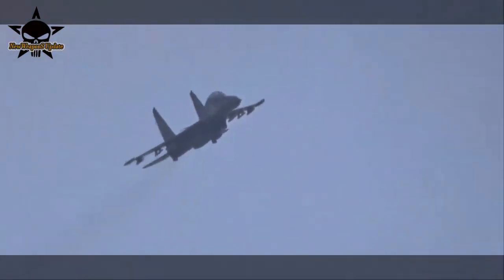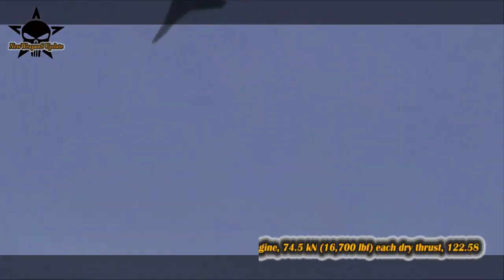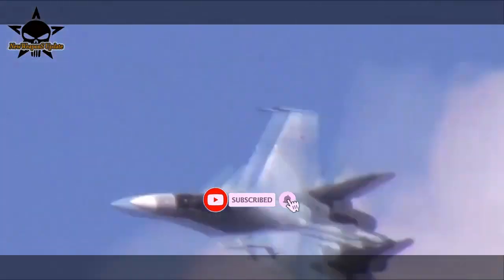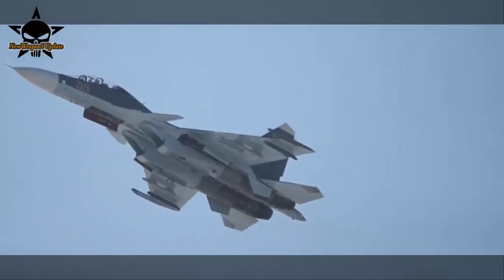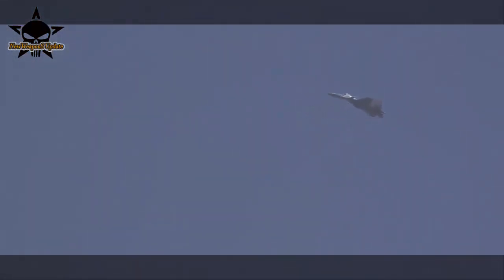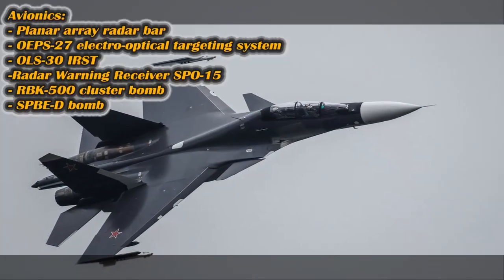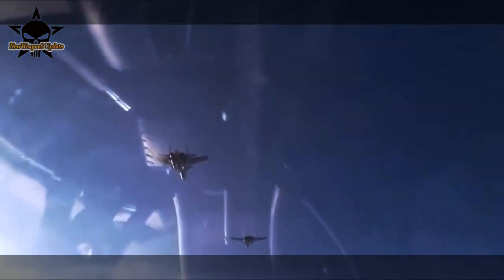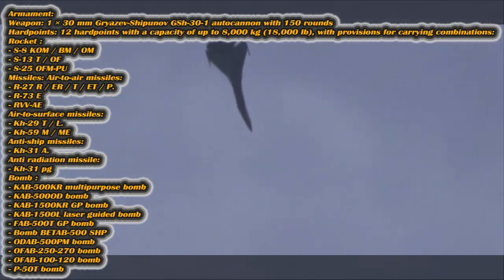The Su-30SM2 Combat Aircraft was permitted for the first Flight with the new engine!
Regulatory approval has been received for the first flight of the Sukhoi Su-30SM2 aircraft of the Russian Aerospace Force (RuAF) equipped with the powerful AL-41F-1C engine drawn from the advanced Su-35 fighter jet.